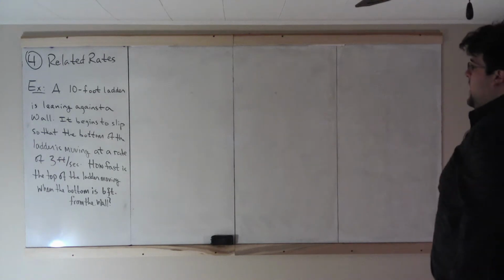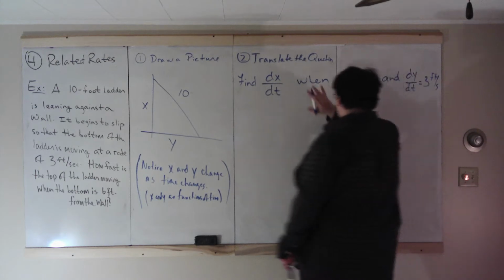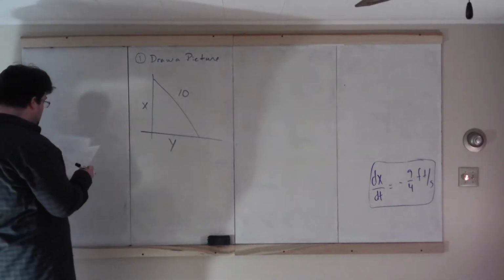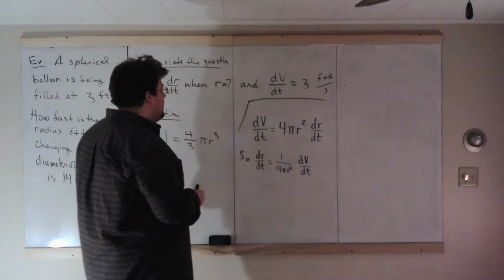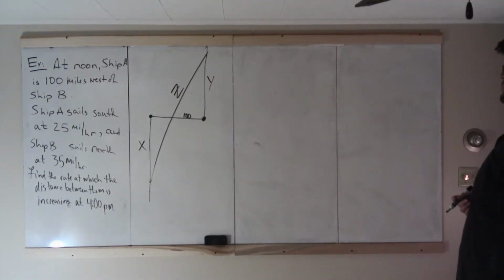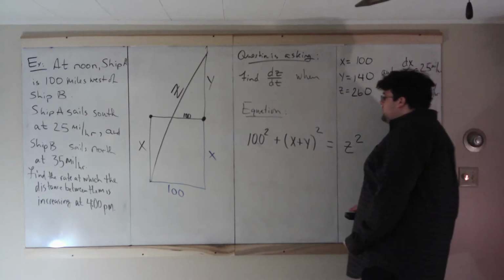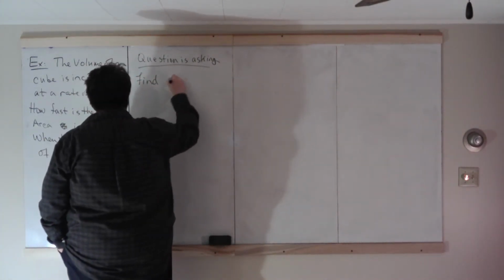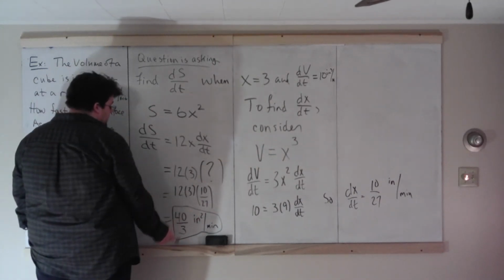Lecture 08.4 - Related Rates